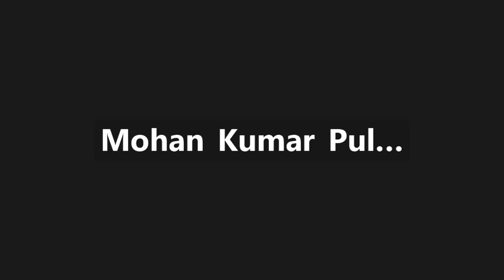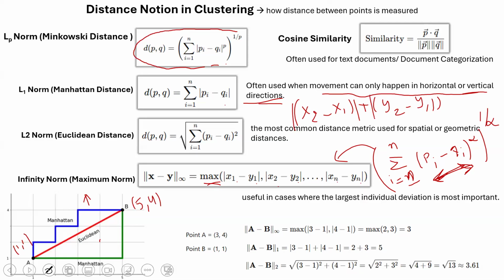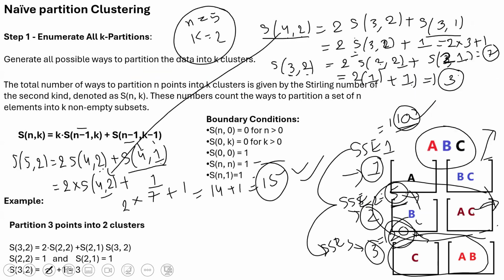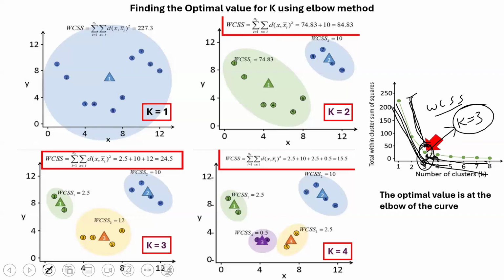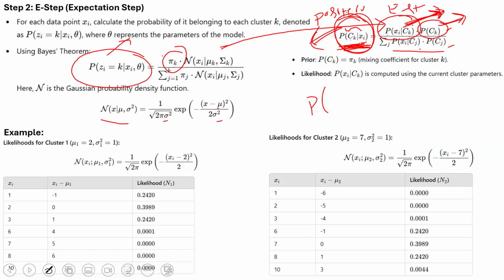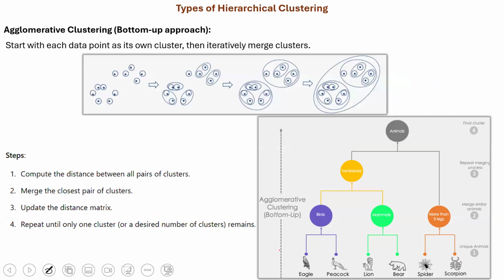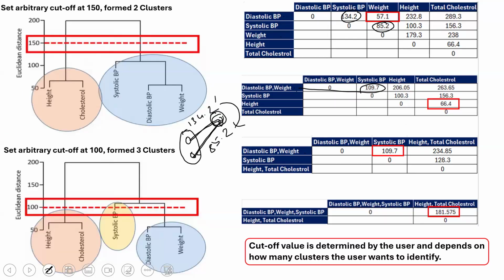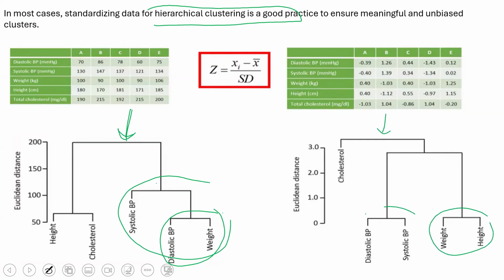Machine Learning Lecture 14